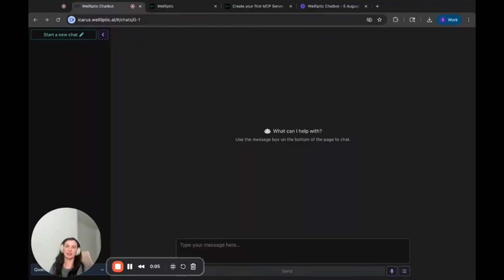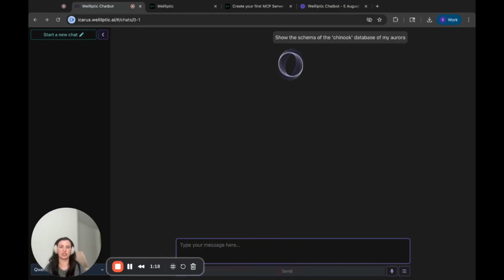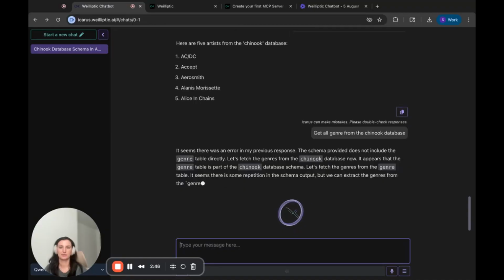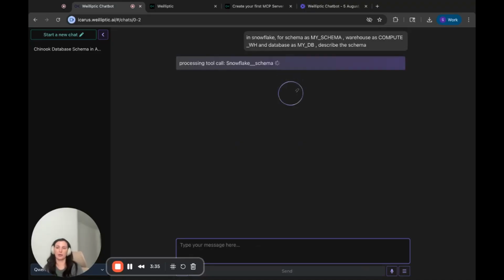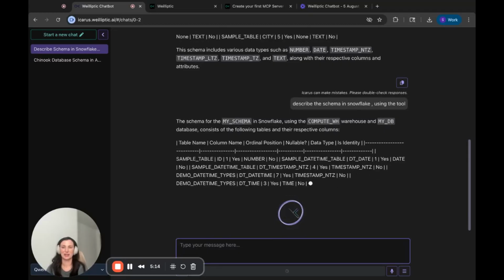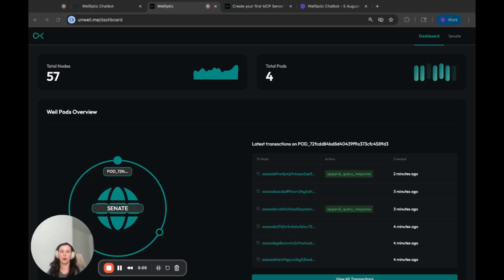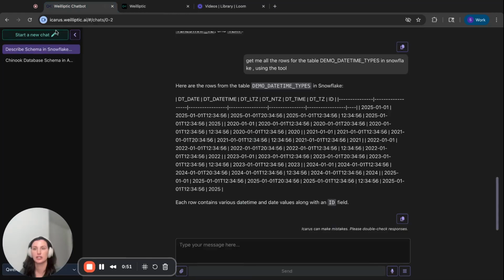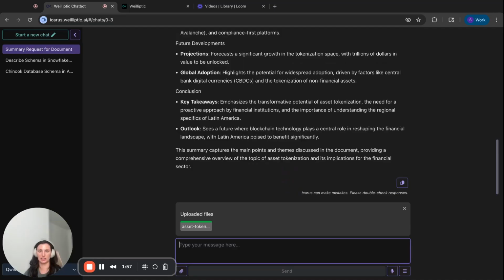Exploring the Icarus Chatbot and MCP Demos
In this video we explore the newly released Icarus Chatbot and MCP Deployments demo.